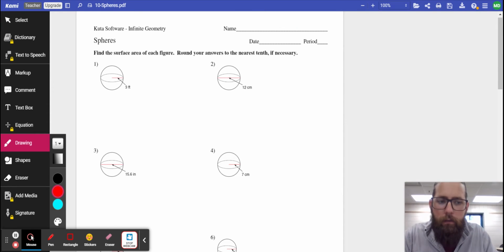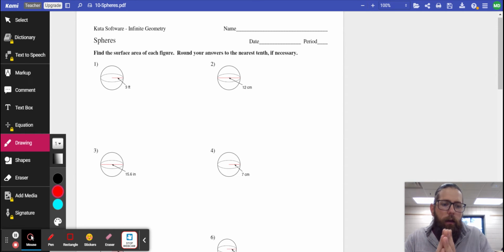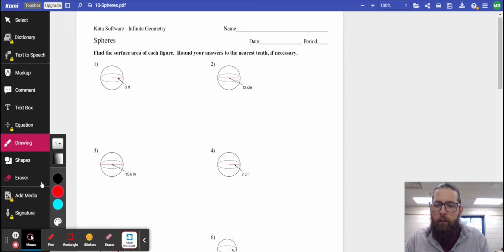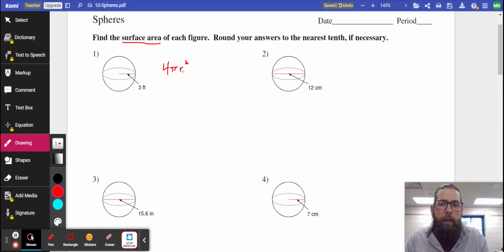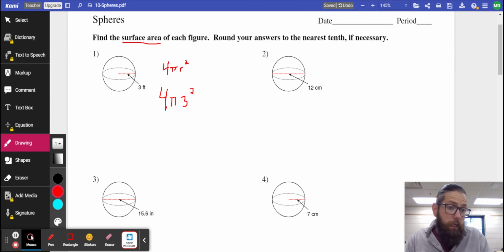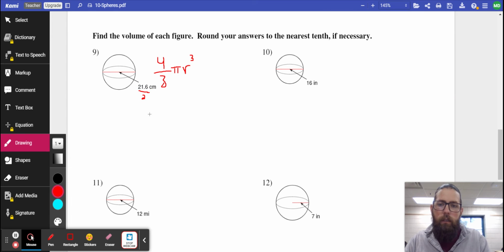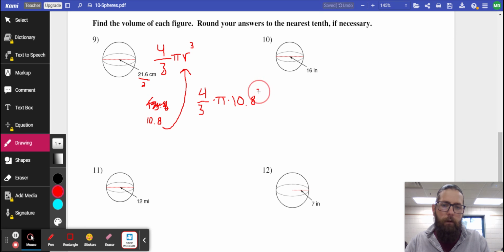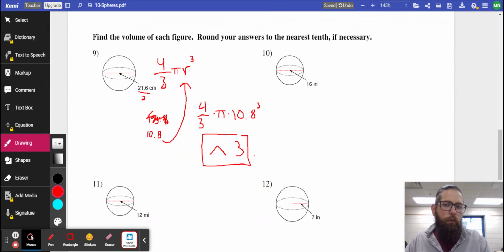surface area and volume of spheres